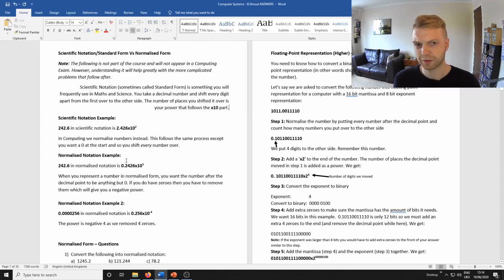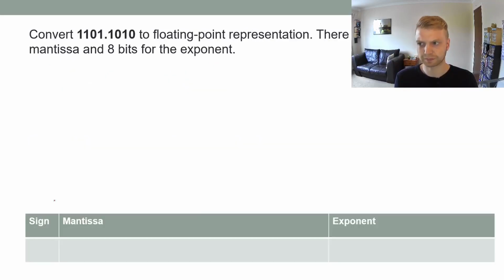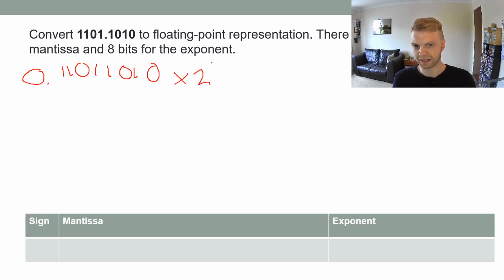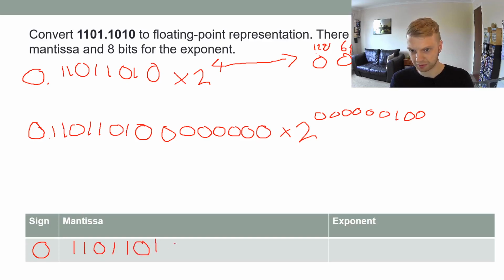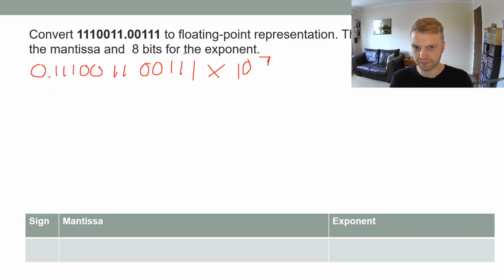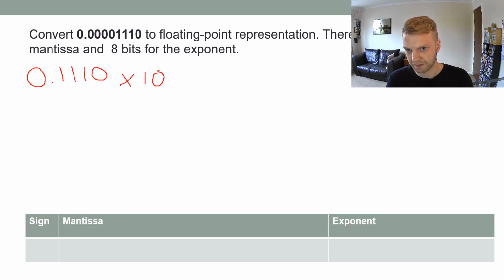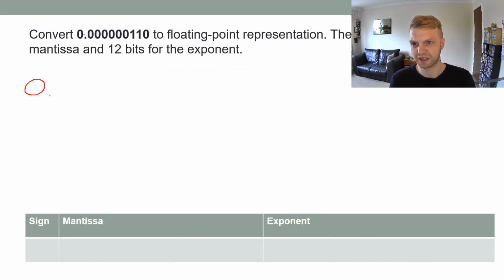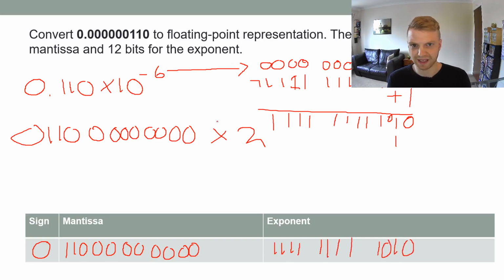floating point binary higher computing